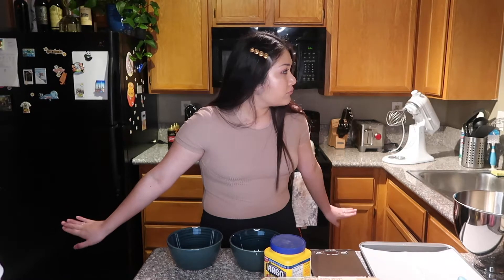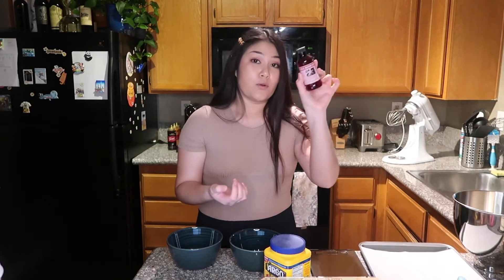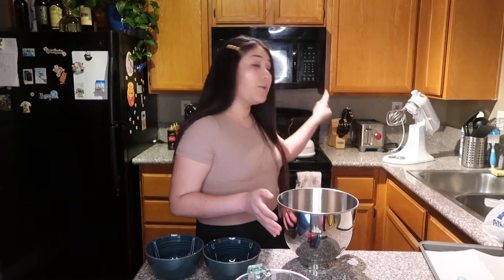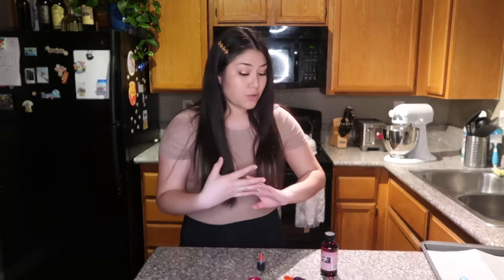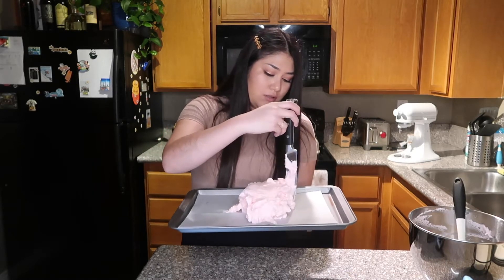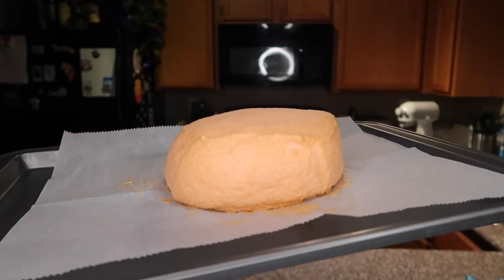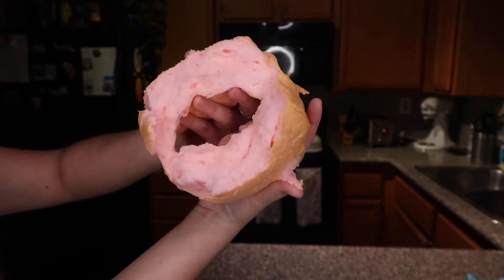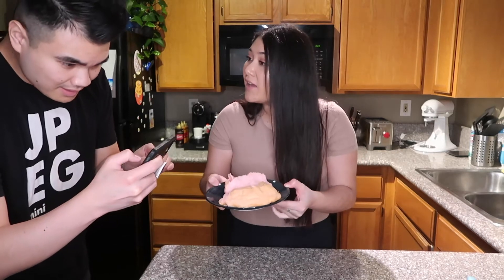Rose Flavored Cloud Bread (fail...)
Enjoy x

Where I get my music! Get a free one month trial!